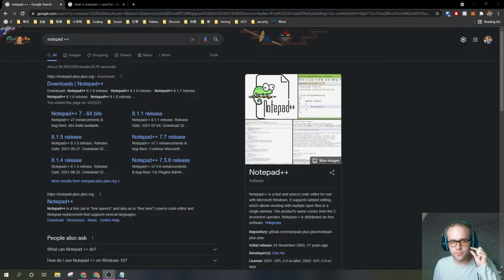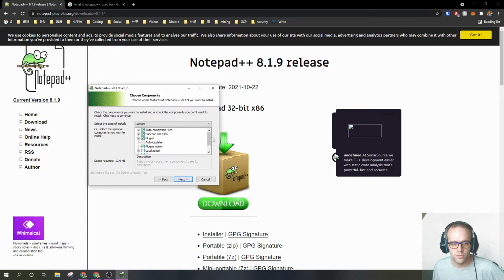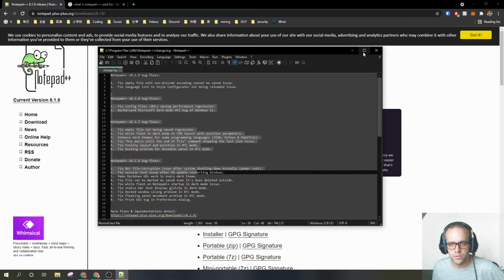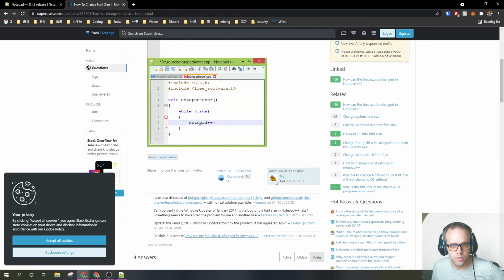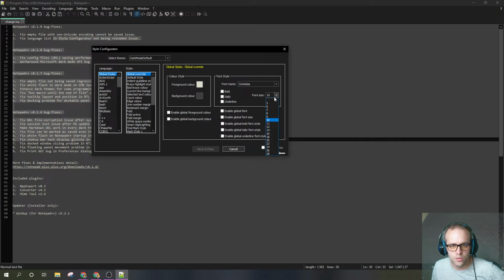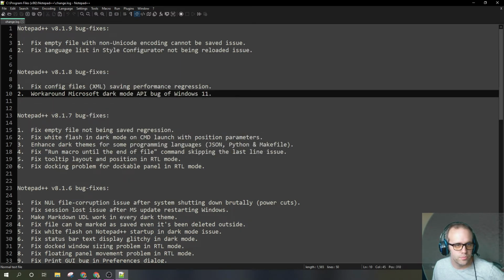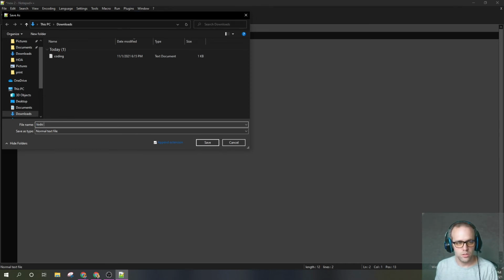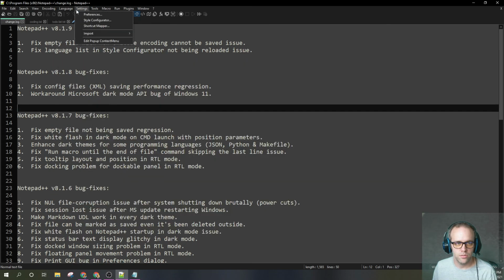Stop Using Windows Notepad! (Switch to Notepad++ for Dark Mode & Tabs)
Are your eyes burning from using the standard Windows Notepad? It’s time for an upgrade! In this video, I’ll show you why Notepad++ is the ultimate lightweight text and source code editor for your PC.

Whether you are a fellow IT professional, a student learning to code, or just looking for a better way to keep your notes organized, Notepad++ is a must-have tool.

What we cover in this video:

[00:10] Why you should stop using the default Notepad.
[00:20] How to download and install Notepad++ (it's only 10MB!).
[01:18] How to enable Dark Mode to save your eyes.
[01:42] Changing the user interface language (including Japanese 🇯🇵).
[03:00] How to use the Style Configurator to increase font size.
[03:43] Why it’s great for coding (HTML, CSS, Java, and more).
[04:20] The best feature: Tabs and auto-saving your progress!

Notepad++ is fast, light, and keeps your tabs open even if you forget to save. It’s a total game-changer for productivity!

Need Tech Support in Georgia?
If you're in the Pendergrass or Tucker area and need help with your computer or home network, Gokame is here to help!